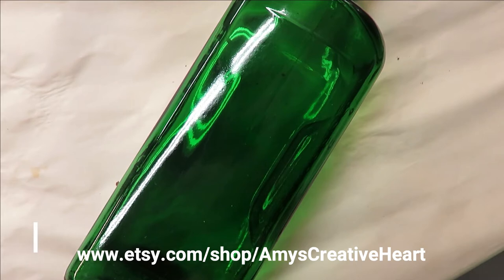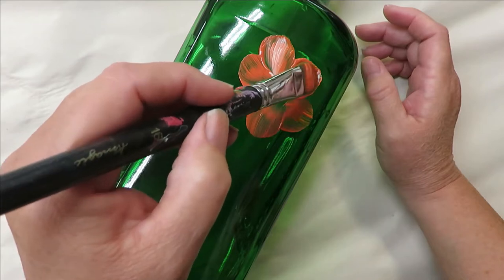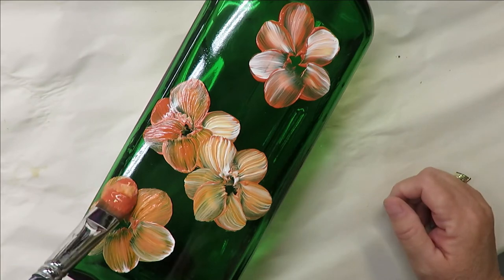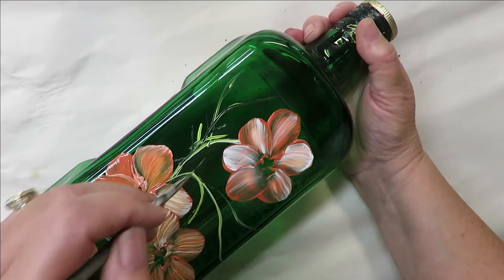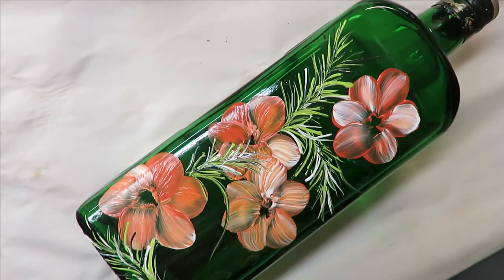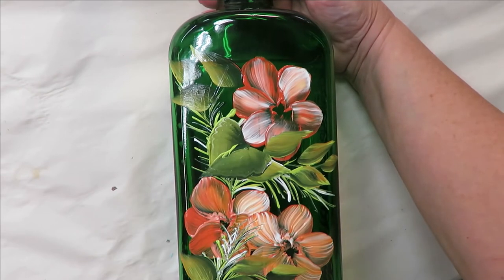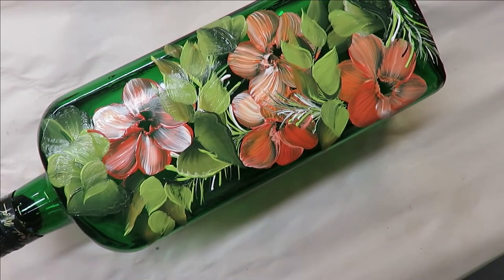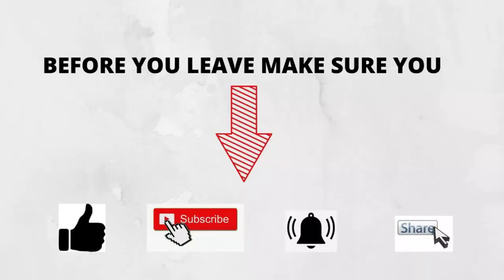BOTTLE CRAFTS FOR BEGINNERS | DIY Bottle Decor | Flower Painting | Easy | Aressa1 | 2021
BOTTLE CRAFTS FOR BEGINNERS. This video will demonstrate diy bottle decor creations for your home and gifts. I provide easy flower painting designs. Come paint with me!

PAINT USED

Thicket
Happy Green
Wicker White
Autumn Leaves
Vivid Orange

TOOLS USED

12 Flat Brush
16 Filbert Brush
Line Liner Brush
8 Deerfoot Stippler
Wondershare Filmora9